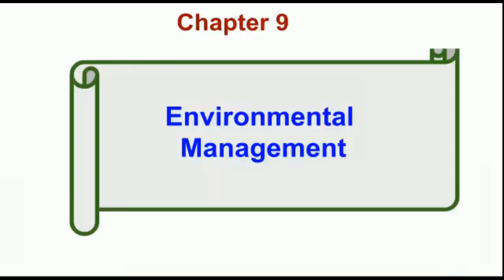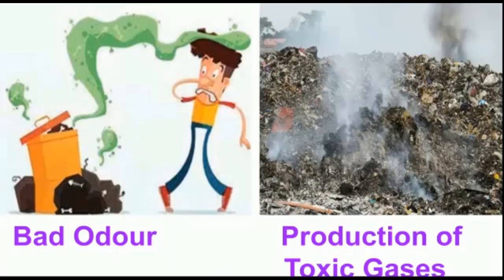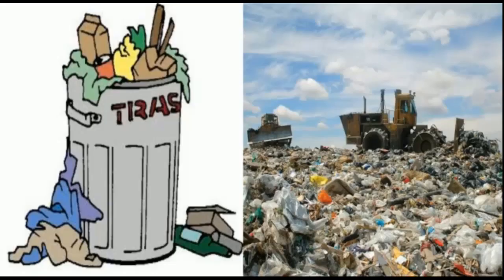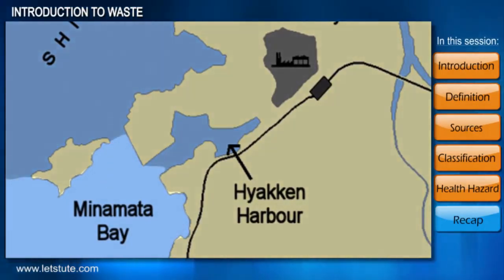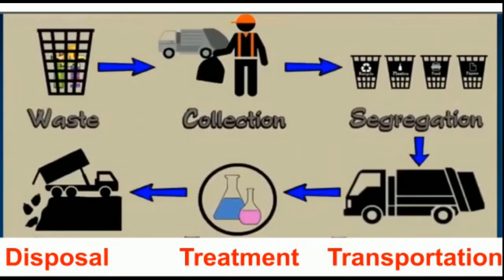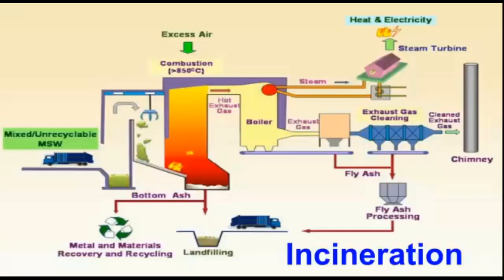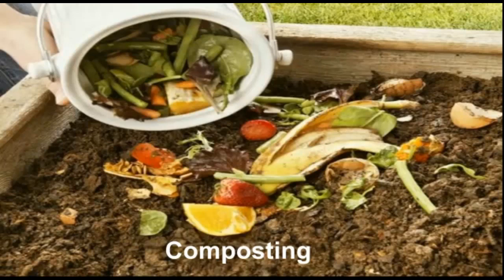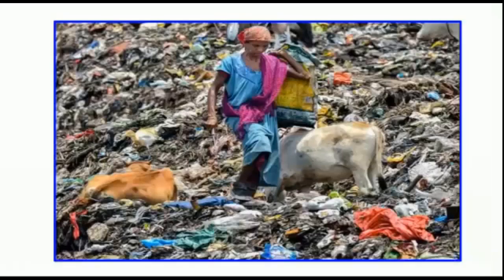5th December Class 9 Science 2 Chp 9 Part 4